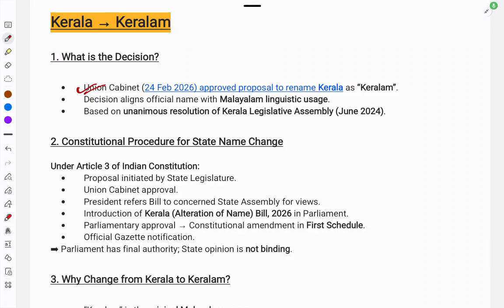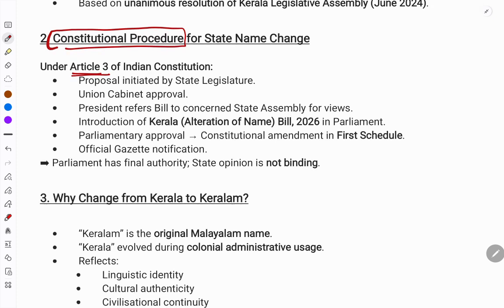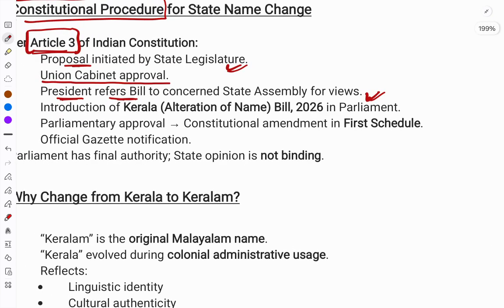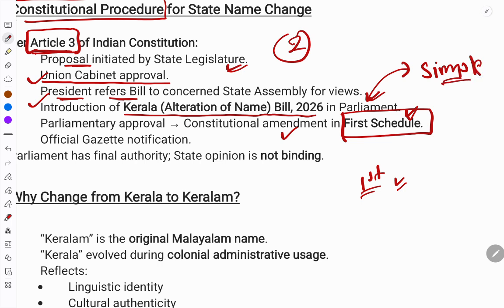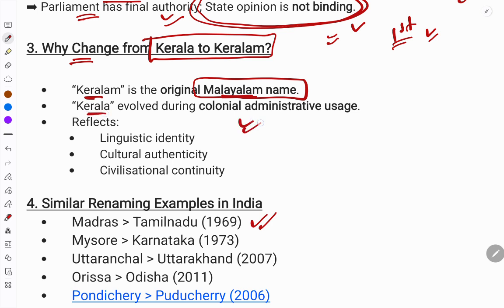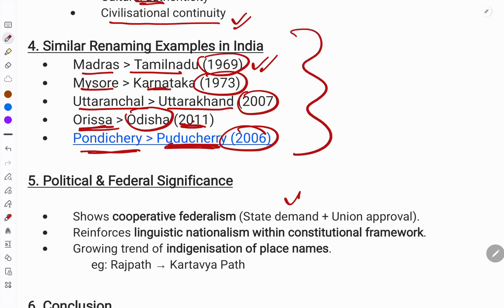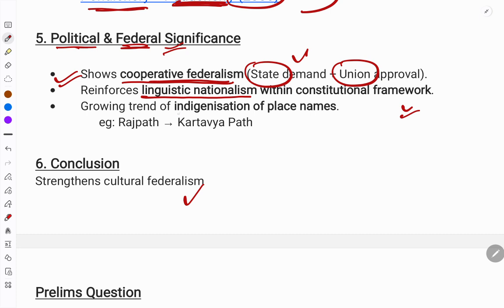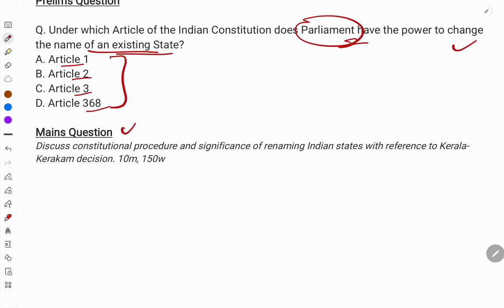Kerala to Keralam: Constitutional Procedure & Significance | UPSC GS Paper 2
Big news! The Union Cabinet has given the nod to officially rename Kerala as 'Keralam'. In this video, we dive deep into the constitutional, linguistic, and political aspects of this major decision.

Whether you are a UPSC aspirant or someone interested in Indian polity, this video covers:

The Constitutional Procedure: Understanding Article 3 and the role of the Parliament vs. State Legislature [00:47].

The Process: From Union Cabinet approval to amending the First Schedule of the Indian Constitution [02:12].

Why Keralam? The transition from colonial-era names to original Malayalam linguistic identity [03:46].

Historical Examples: Similar name changes in India, including Madras to Tamil Nadu and Orissa to Odisha [04:28].

Mains Perspective: The significance of "Cultural Federalism" and decolonizing Indian place names [06:15].

At Sarat Chandra IAS Academy, we provide:

• UPSC Prelims cum Mains Foundation Course
• UPSC Prelims Crash Course
• Online & Offline Coaching
• Mentorship & Test Series

📍 Vijayawada | Hyderabad

1) UPSC Civil Services Coaching ( We are the best top rated IAS Academy in Hyderabad and Vijayawada, Andhra Pradesh by Times of India Excellence award)
2) UPSC CSE  Prelims Cum Mains Coaching in Classroom (Hyderabad, Vijayawada) and Online by expert faculty and IAS, IPS, IFS, IRS officers and Rankers
3) Prelims Crash course
4) CSAT Course
5) Prelims and Mains Test series (Online and offline) with evaluation and feedback by expert faculty
6) Group 1 of APPSC and TSPSC / TGPSC

In Vijayawada we have separate boys and girls campuses in several acres of land for Degree + IAS (3 Years Course atSarat Chandra Degree College), and Inter + IAS along with CLAT, CUET, IPMAT ( 2 Years Course at Sarat Chandra Junior College). Here we have hostels, AC Classrooms with Digital Boards, Play grounds, Extra